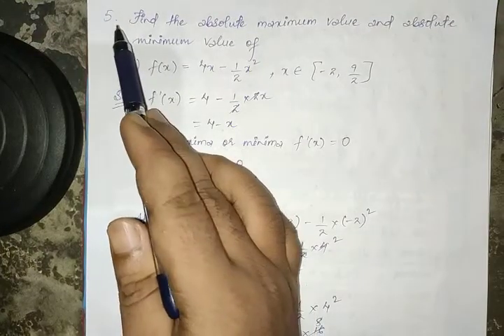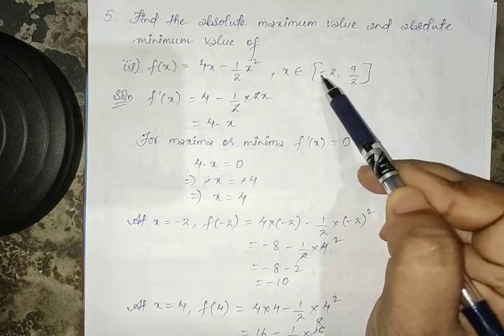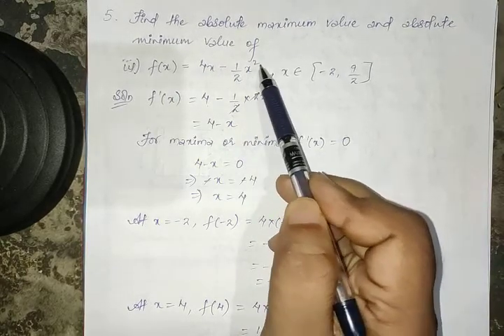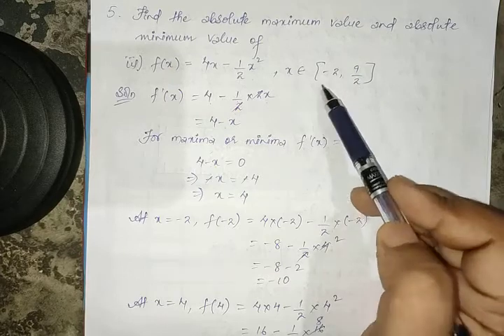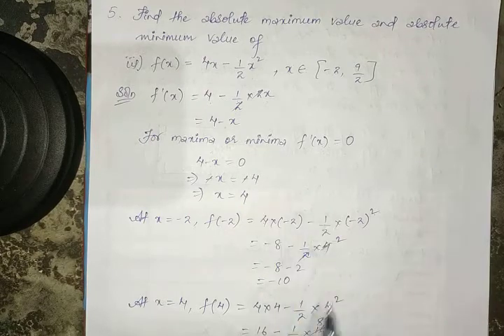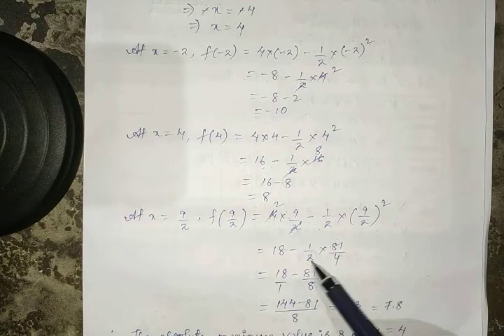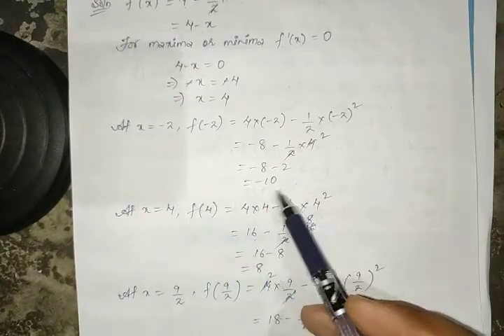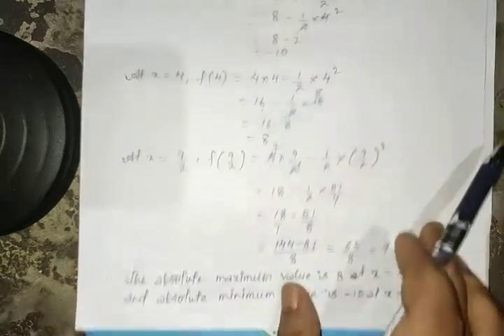Class 12 Chapter 6 Exercise 6.5 Q.5